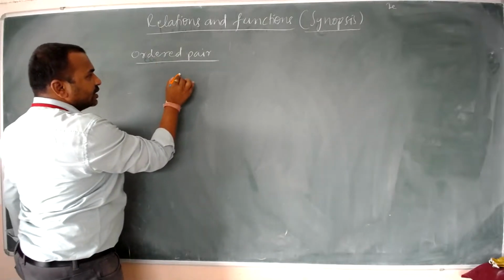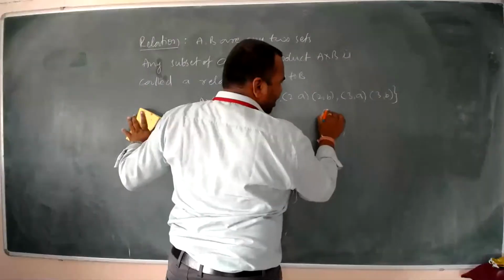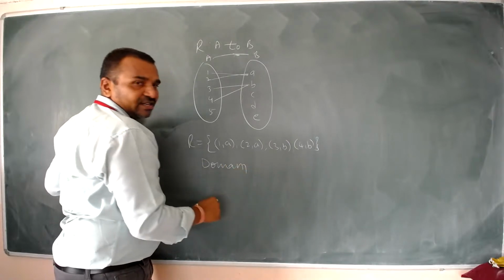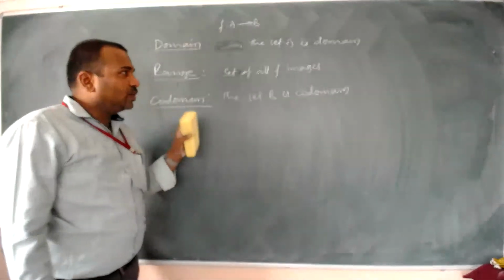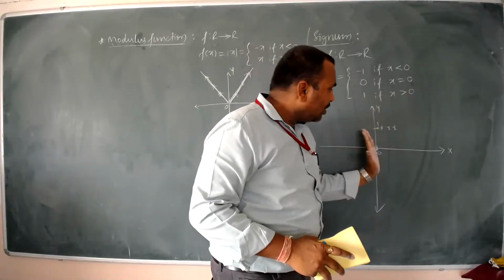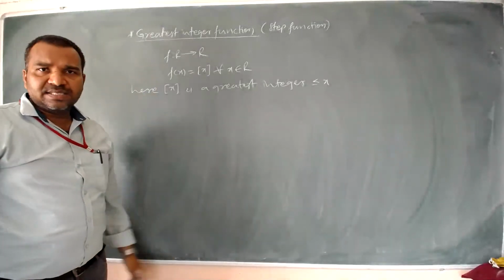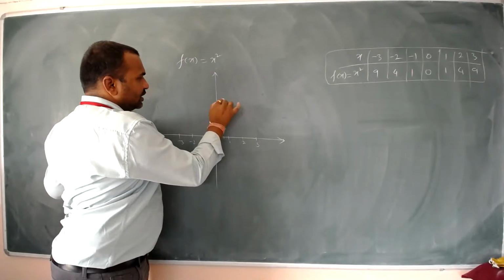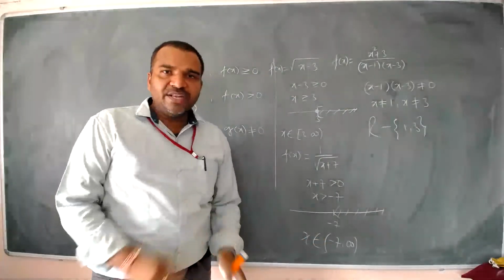MATHS PU-I RELATIONS AND FUNCTIONS SYNOPSIS BY SHETTY SIR 11.05.2021